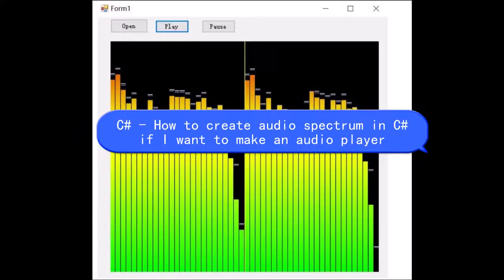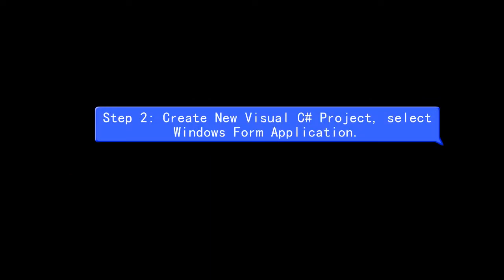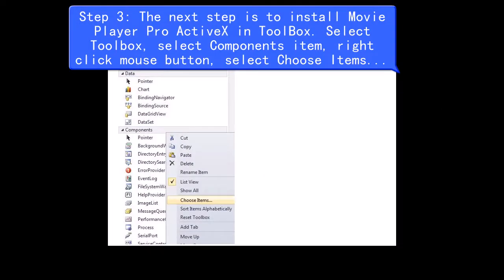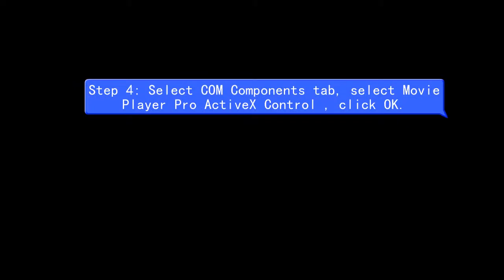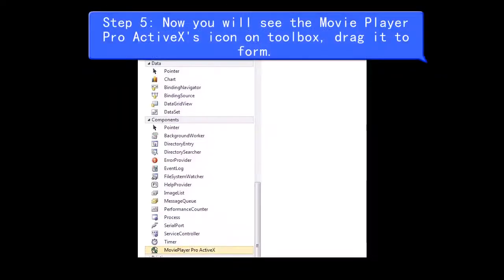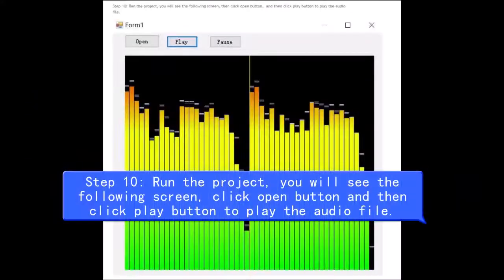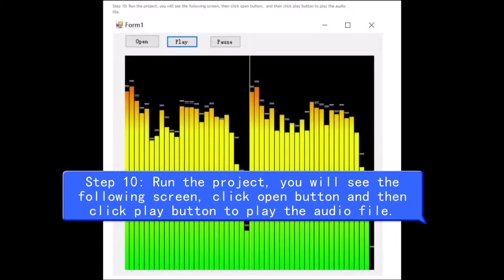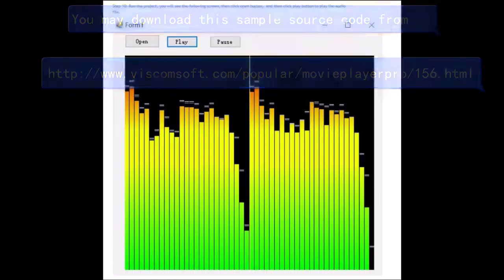C# - How to create audio spectrum in C# if I want to make an audio player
This tutorial show you how to make an audio player in C# , Download the sample source code and articles